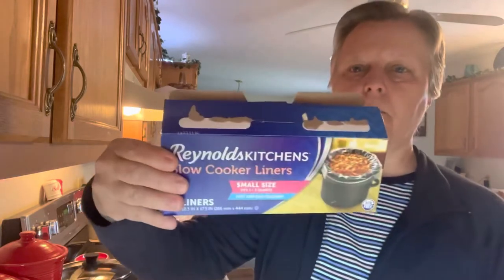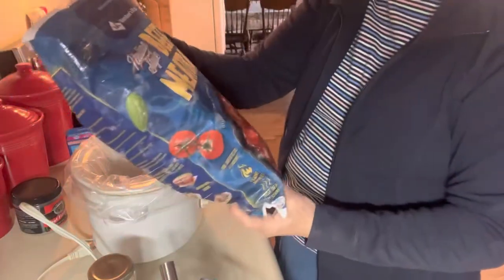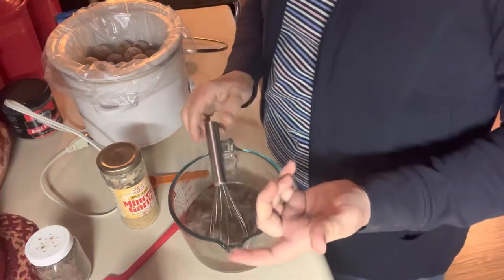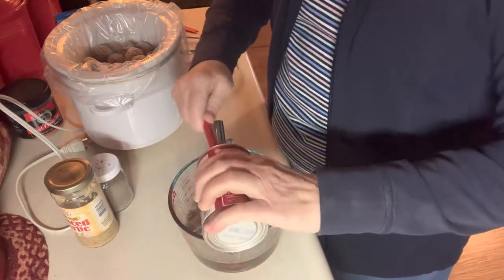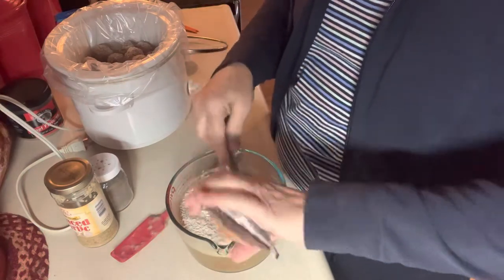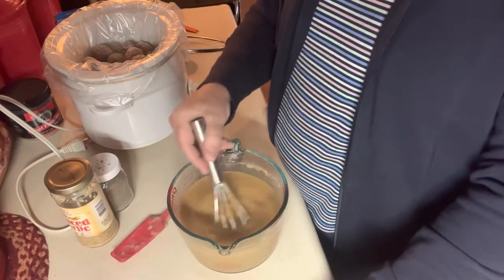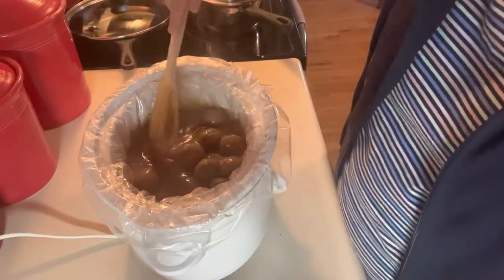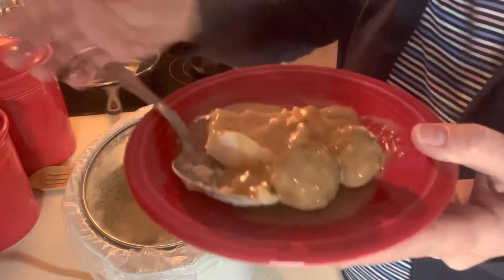Debbie’s Slow Cooker Swedish Meatballs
Swedish Meatballs

1 Slow Cooker liner
Frozen Meatballs (desired amount for your family)
1 3/4 cup beef broth
1 tsp. Minced Garlic
1/4 tsp black pepper
1 can Cream of mushroom soup (actually chicken or celery soup will work)
1 pkg. brown gravy mix (0.87 oz)
1/4-1/3 cup cream or half & half

1. Line slow cooker (crockpot)
2. Place desired amount of frozen meatballs in slow cooker
3. Mix broth, garlic, pepper, soup and gravy mix together.
4. Pour mixture over frozen meatballs
5. Cook on high for 4 hours or on low for 6 hours
6. Add 1/4-1/3 cup half & half or whipping cream and stir well. Allow it to continue to cook until ready to serve.
7. Serve over mashed potatoes, rice or noodles.